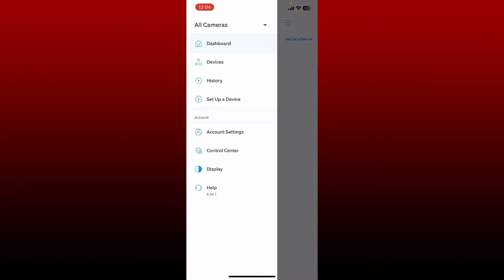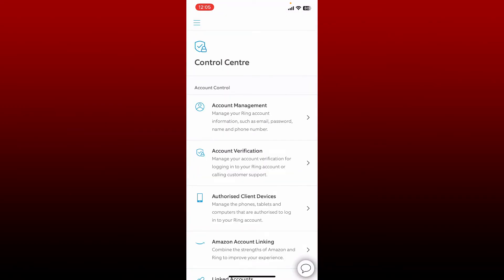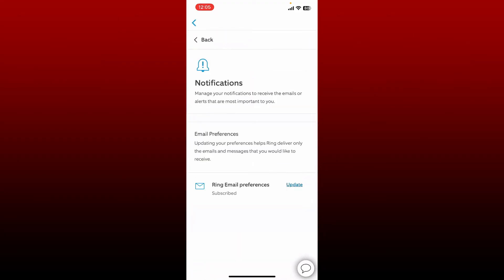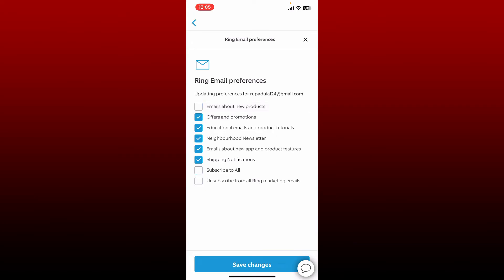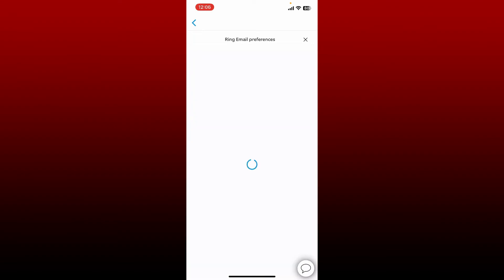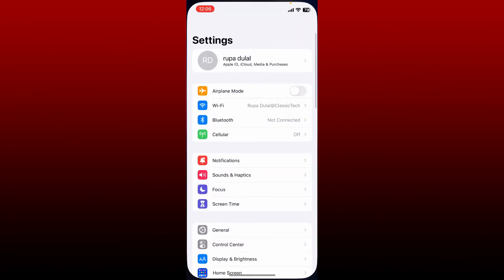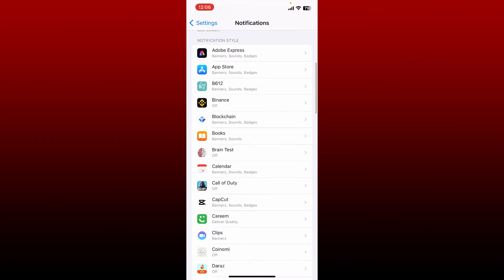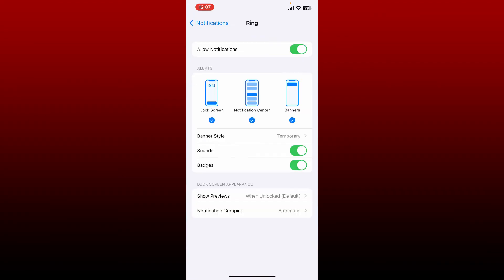How to Enable Notifications on Ring App | Turn On Notifications In Ring Application.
Need help on how to enable notifications on Ring app? Here in this video, we'll show you a quick and easy method on how to enable notifications on Ring app. Watch this video till the end for better assistance on how to enable notifications on Ring app. If you want to enable notifications on your ring app, then the process is quite simple. Open your ring application from the app drawer and ensure that you are logged in. Scroll down and find ring app from the list, give it a tap, and make sure that you've enabled the button right next to "Allow notifications". Now you'll be able to receive notifications or alerts from your ring application.